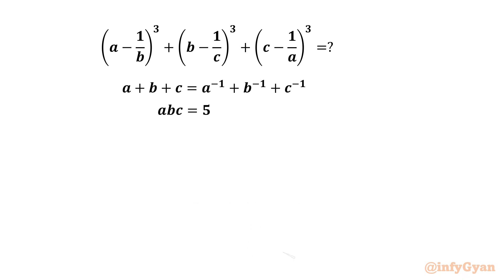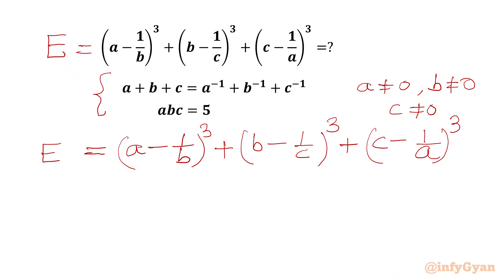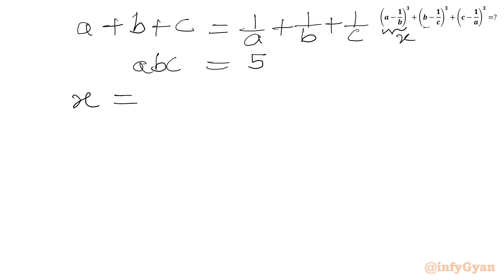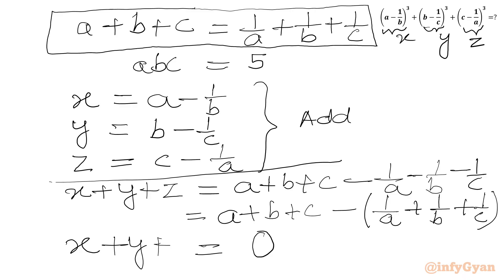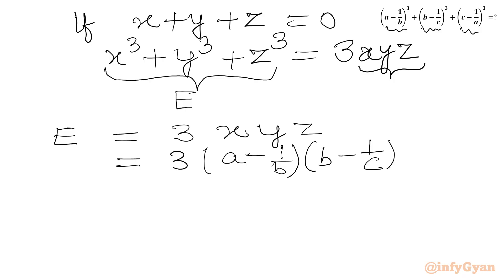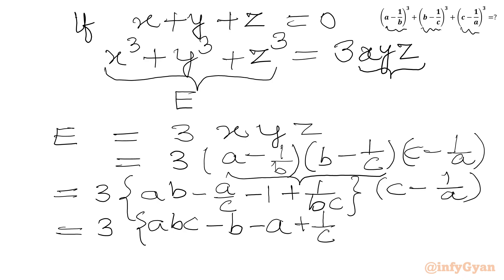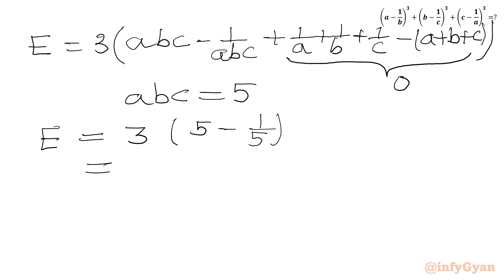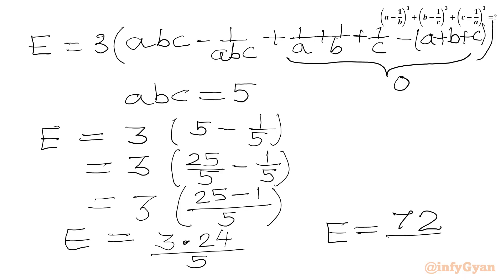Can You Crack This Algebra Problem? | Math Olympiad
In this exciting algebraic video we tackle an amazing system of equations.
Join us as we break down the problem, explore different strategies, and find the required expression step-by-step. This problem is perfect for anyone preparing for a Math Olympiad or just looking to improve their mathematical reasoning.

Topics Covered:
1. Understanding the basics of system of equations
2. Analyzing the symmetrical properties of the equations
3. Step-by-step approach to find out required expression
4. Tips and tricks for handling tricky equation like a pro
5. Operations and manipulations while solving equations